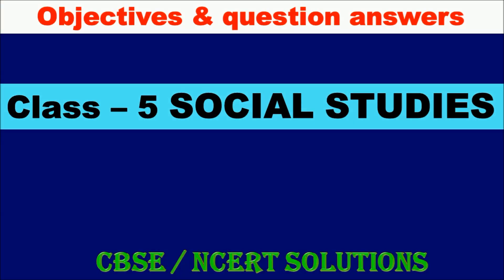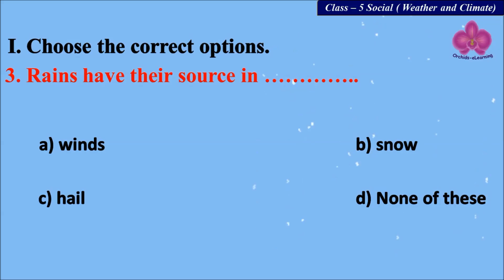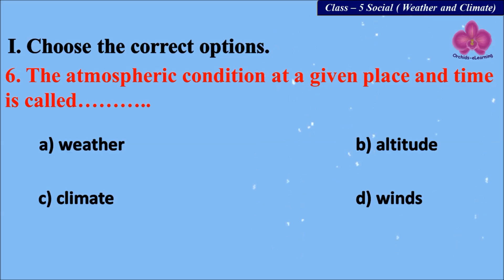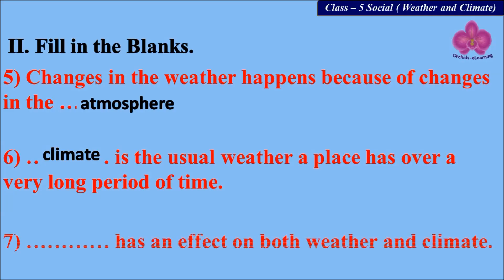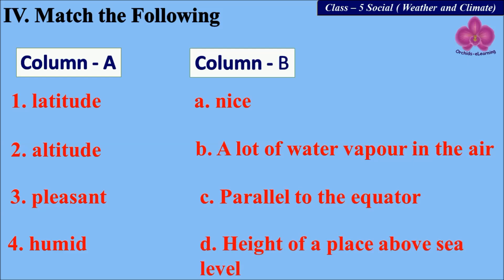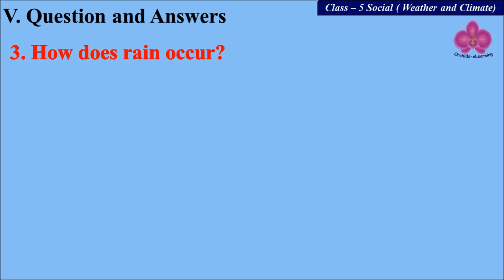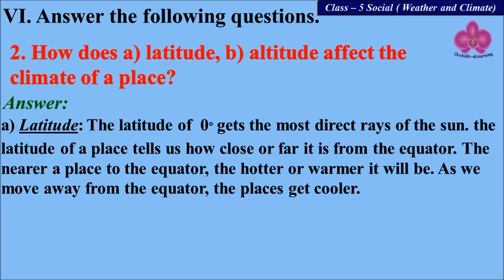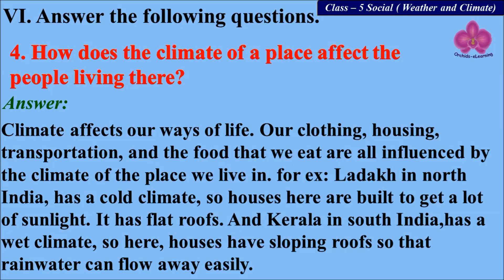Weather and Climate Class: 5 Social Studies | Exercises and Question Answers| CBSE/ NCERT